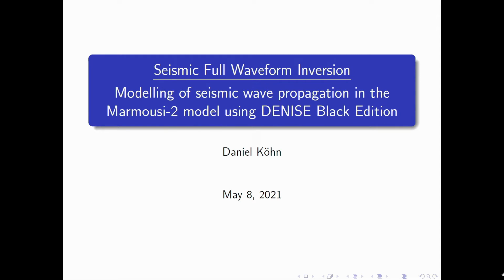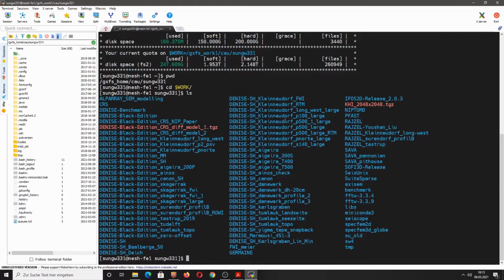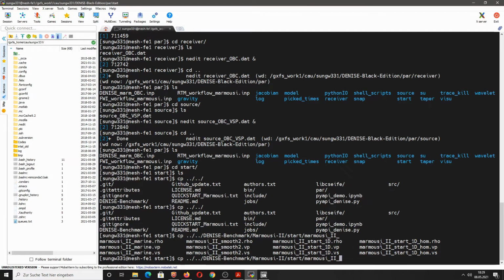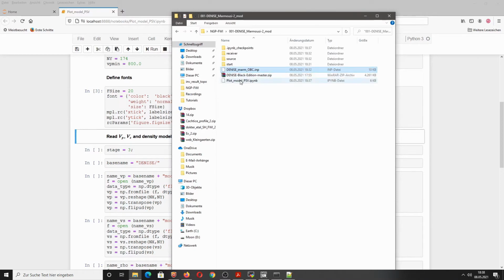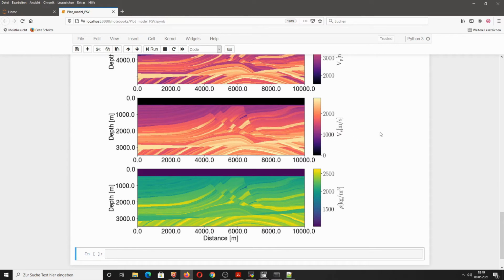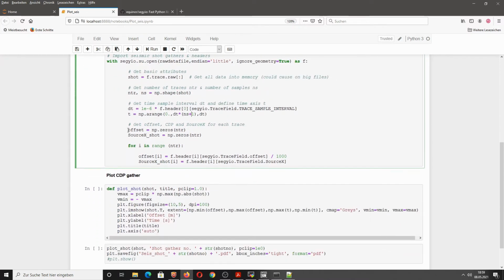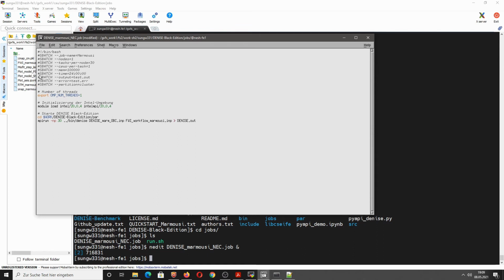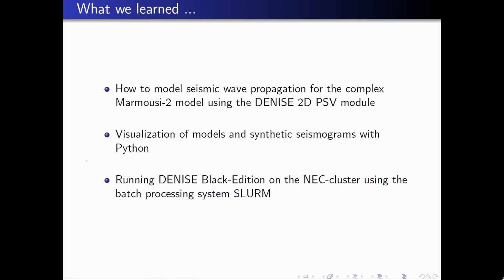NGP Course Seismic FWI Tutorial 3: Marmousi-2 modelling example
In this tutorial, I will describe how to model 2D PSV seismic wave propagation for the Marmousi-2 model using DENISE Black-Edition. The NGP course "Seismic Full Waveform Inversion" is part of the masters program "Geophysics" at Christian-Albrechts-University Kiel.